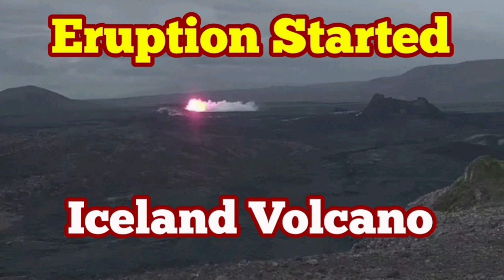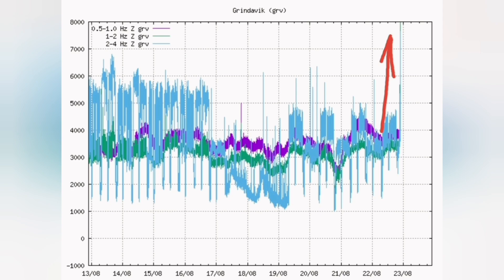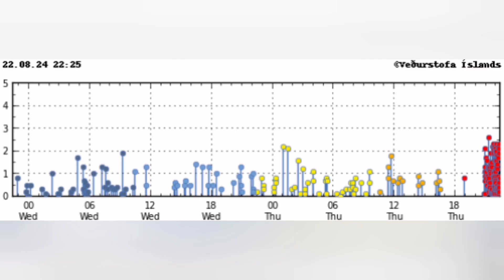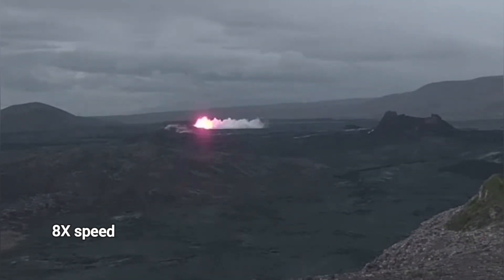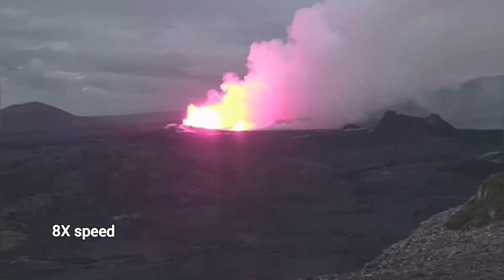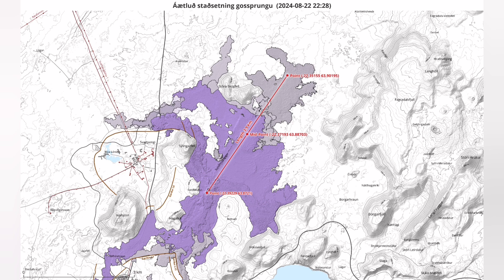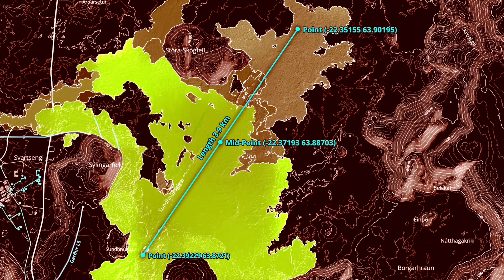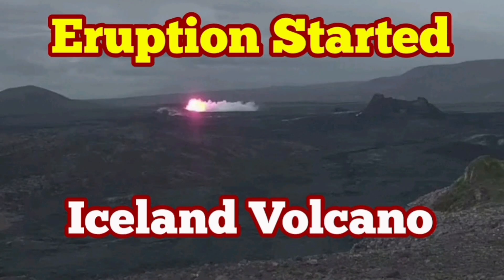Eruption Started: Fissure East Of Sýlingarfell,KayOne Crater, Iceland Svartsengi Volcanic System